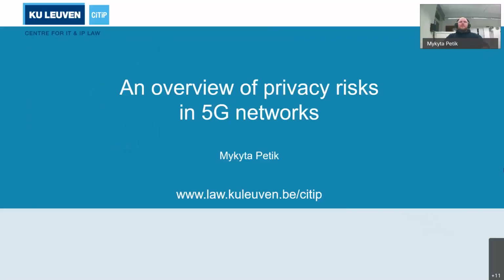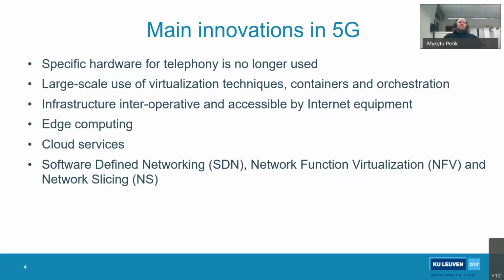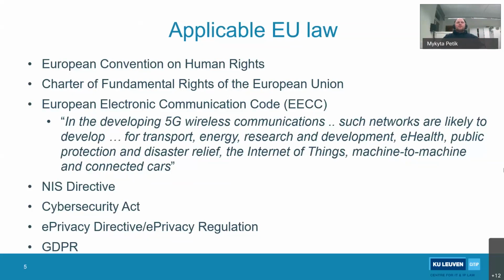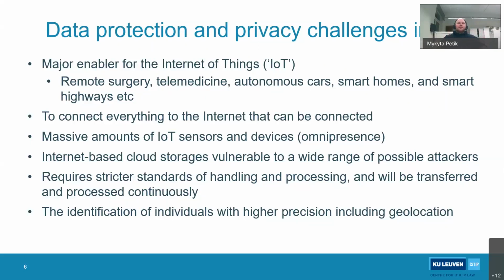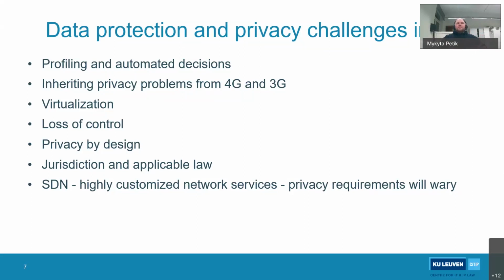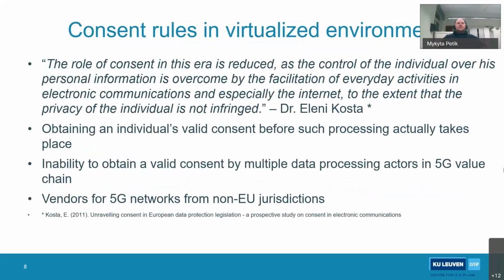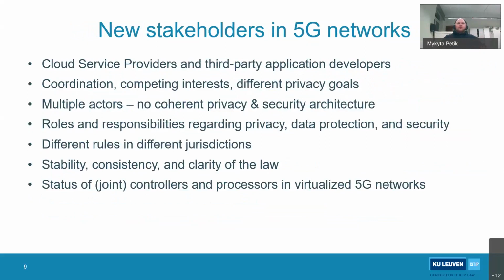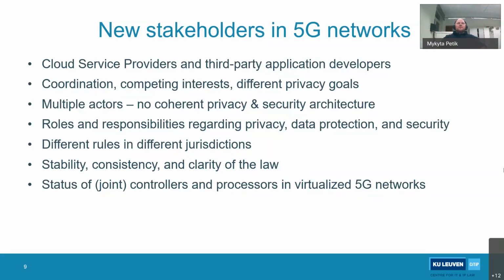Overview of Privacy Risks in 5G Networks (by Mykyta Petik)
This session has been recorded during one of the meet up sessions of the Privacy Engineering Group - Netherlands. You can find more information about the group here:

This presentation will provide an overview of key challenges to privacy and data protection in virtualized 5G networks at the EU and national levels.

About the author:
Mykyta Petik is a doctoral researcher at KU Leuven Centre for IT & IP Law since August 2019. He holds an LLM degree from Ghent University and MA in IT Law degree from Tartu University. His professional experience includes consulting Estonian and Ukrainian startups in matters of IT and IP law, he also works as a legal counsel in an international IT company.